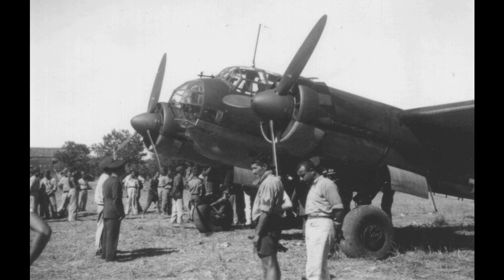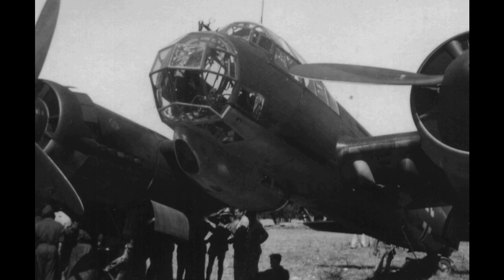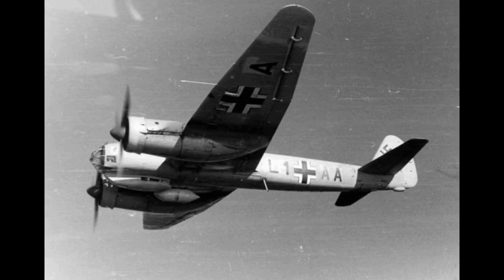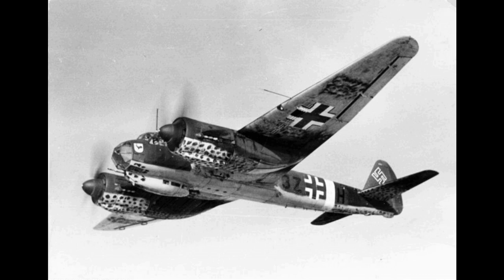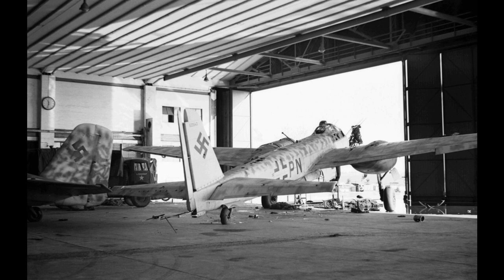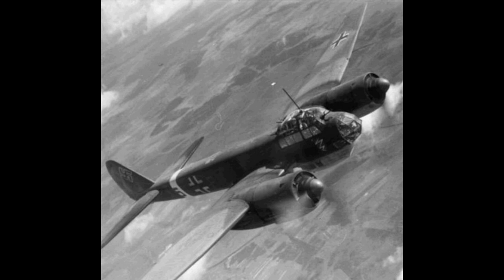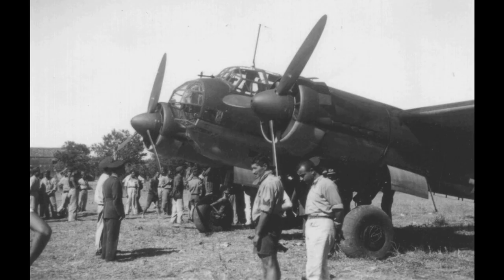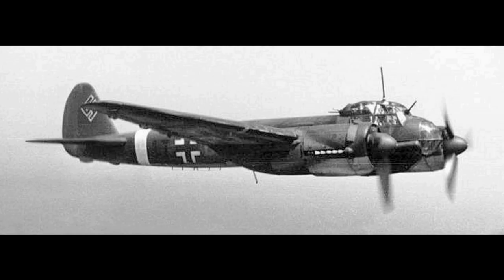Junkers Ju 88 Aircraft Documentary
The Junkers Ju 88 is a German World War II Luftwaffe twin-engined multirole combat aircraft. Junkers Aircraft and Motor Works (JFM) designed the plane in the mid-1930s as a so-called Schnellbomber ("fast bomber") that would be too fast for fighters of its era to intercept. It suffered from technical problems during its development and early operational periods but became one of the most versatile combat aircraft of the war. Like a number of other Luftwaffe bombers, it served as a bomber, dive bomber, night fighter, torpedo bomber, reconnaissance aircraft, heavy fighter and at the end of the war, as a flying bomb.